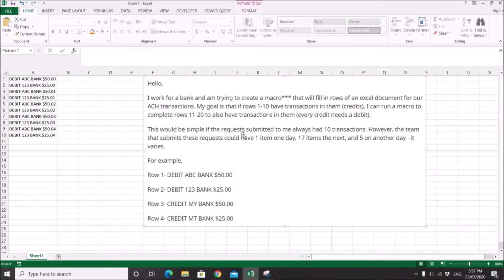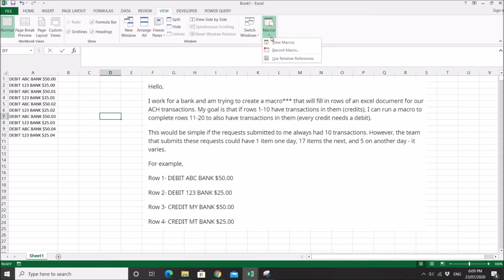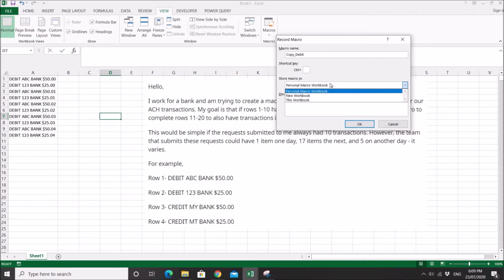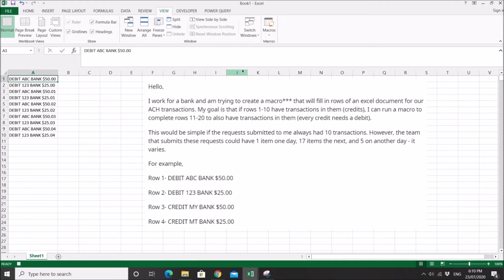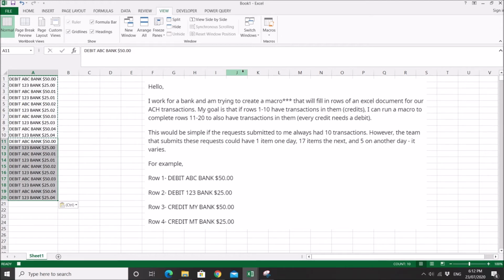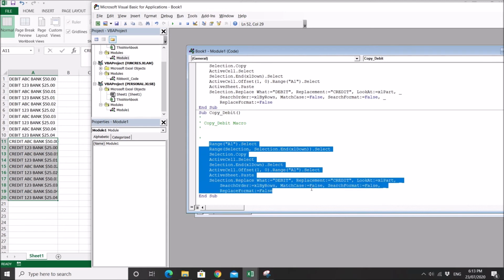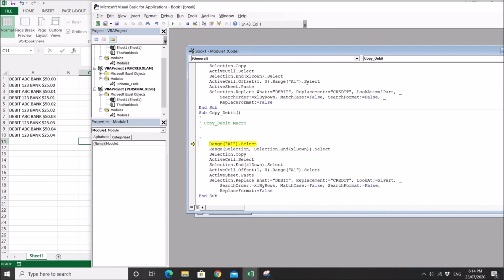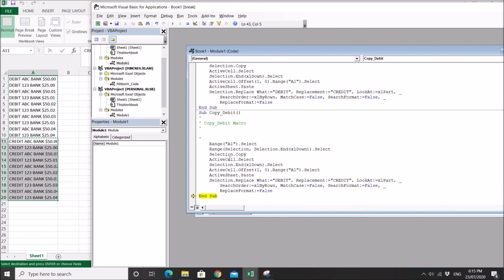Excel - Macro to copy and paste rows of data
Macro to copy and paste rows of data in Excel